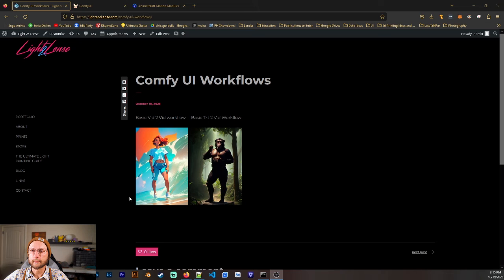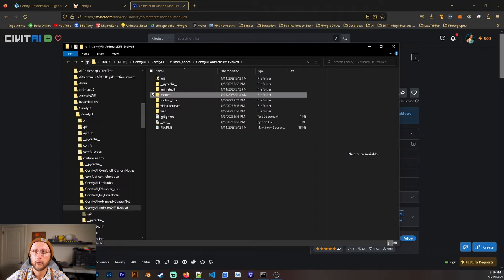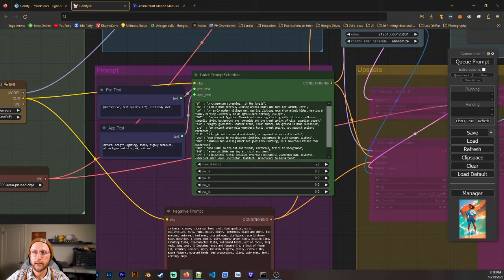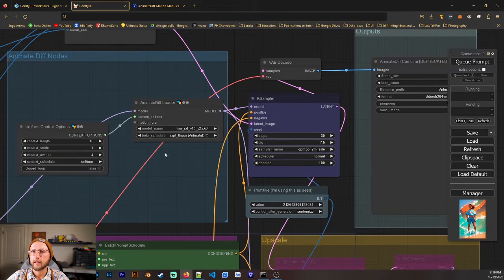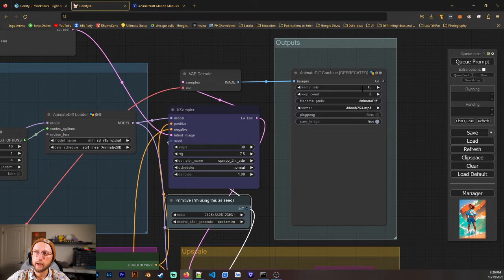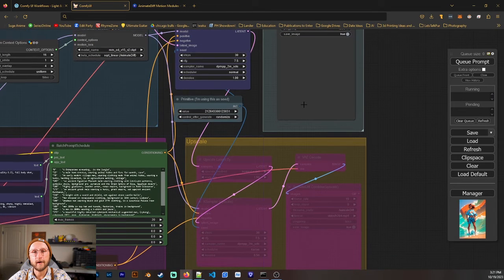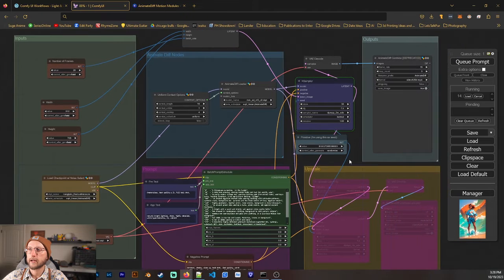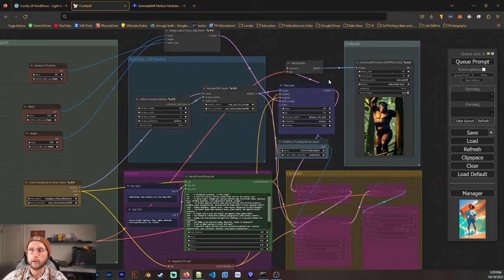Animatediff Comfy UI Txt 2 Vid Prompt Travel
In this video we are going to go through the workflow of Comfy UI with txt 2 vid AnimateDiff that I adapted from MDMZ and make an unlimited length video.

If the above picture doesn't work you can download the workflow here as well